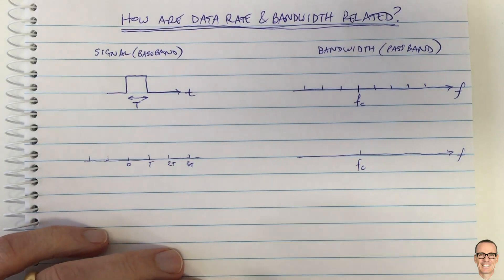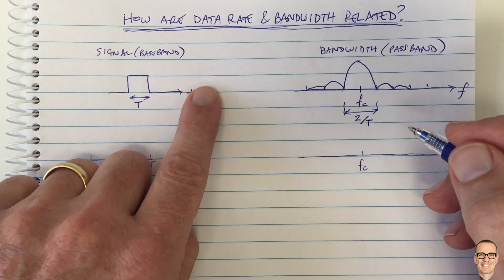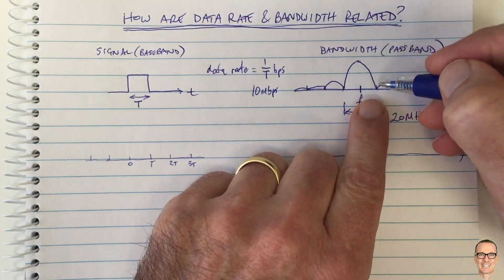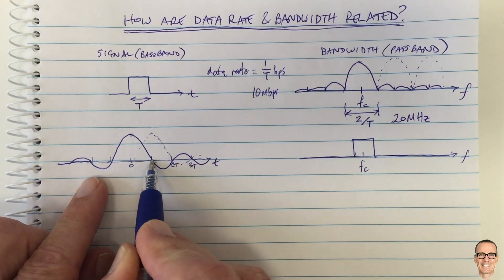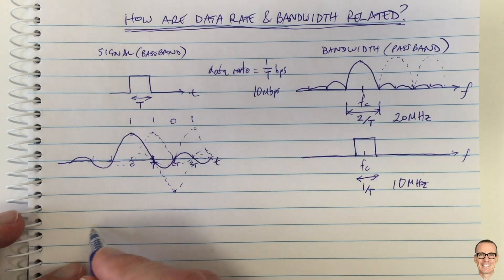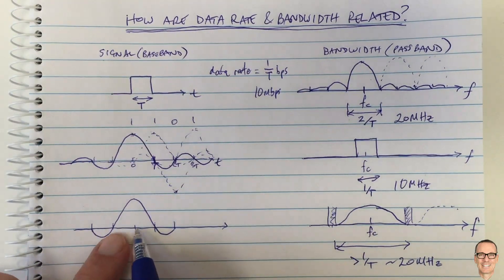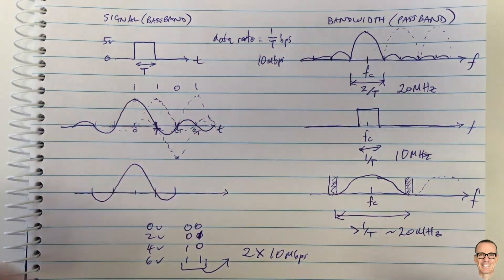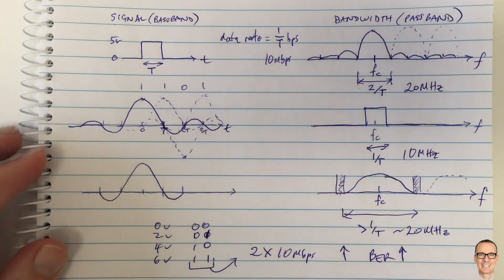How are Data Rate and Bandwidth Related? ("a super clear explanation!")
Discusses the relationship between Data Rate and Bandwidth in digital communication systems, in terms of signal waveforms and frequency requirements.